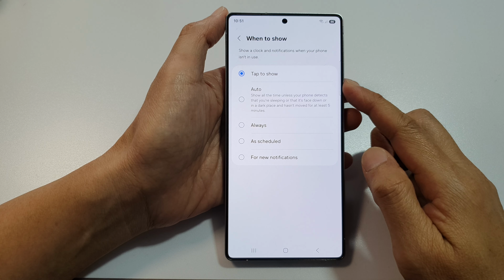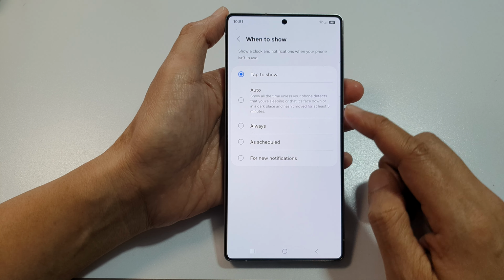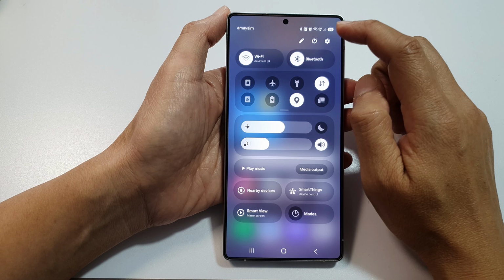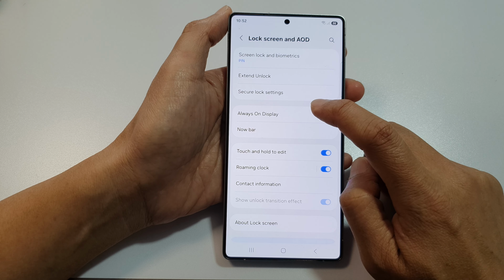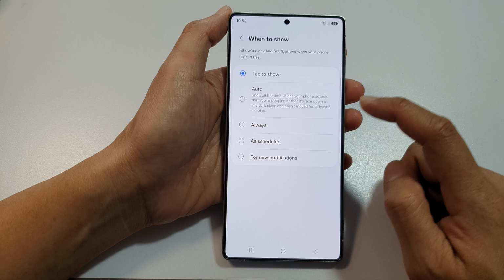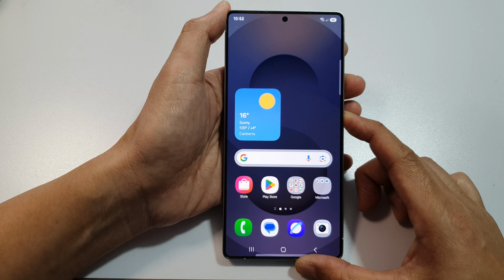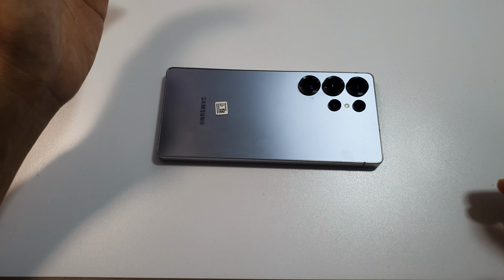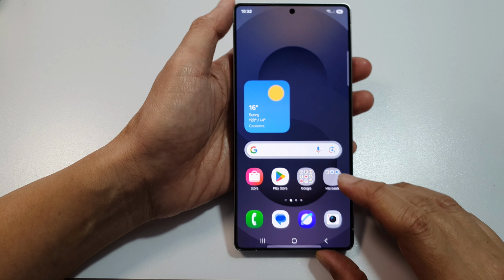🌙 Unlock Hidden Power! Set Always On Display to Auto Show on Samsung Galaxy S25/S25+/Ultra 💡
In this video, I’ll show you how to enable the Always On Display Auto Show feature on your Samsung Galaxy S25/S25+/Ultra. This setting makes your phone smarter by automatically showing the AOD only when needed—saving battery and reducing distractions while still keeping you updated. Whether you're trying to make your lock screen cleaner or just want to access key info like time and notifications more efficiently, this feature is perfect. I’ll walk you through the step-by-step process to get it set up quickly. Let’s optimize your lock screen experience now!

Step-by-Step Instructions:
Step 1: Open the Settings app on your Samsung Galaxy S25/S25+/Ultra.
Step 2: Tap on Lock screen and AOD.
Step 3: Tap Always On Display.
Step 4: Choose Show as scheduled or Auto Show.
Step 5: If selecting Auto Show, confirm that it’s enabled for tapping or motion detection.
Step 6: Exit settings. Your AOD will now only appear when you need it—simple and effective!

This video also covers topics:
✅ How to make your Samsung lock screen smarter with Auto AOD
✅ Save battery by customizing Always On Display settings
✅ Best AOD tips for Samsung Galaxy S25/S25+/Ultra users